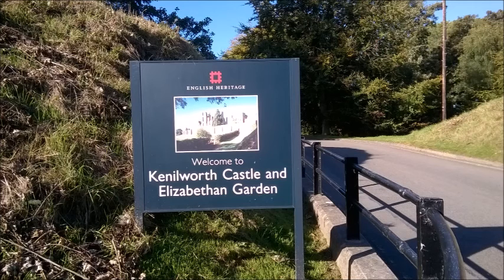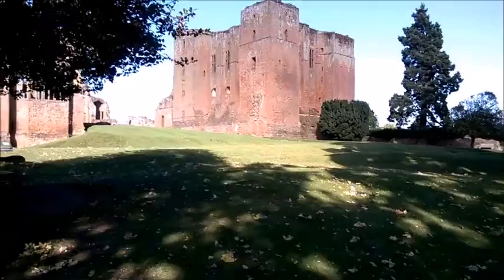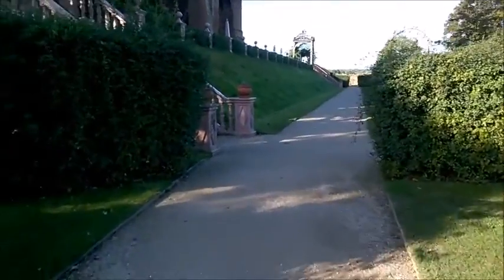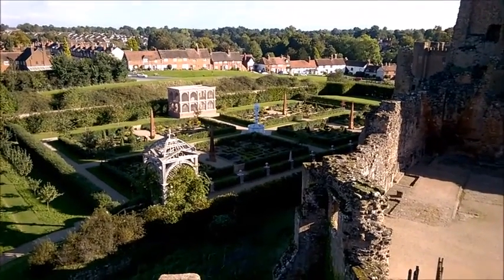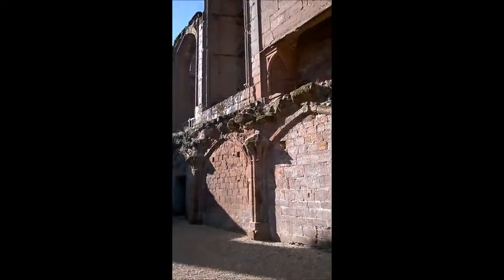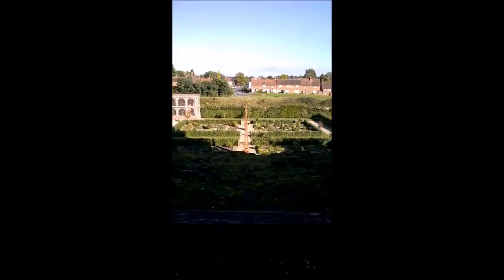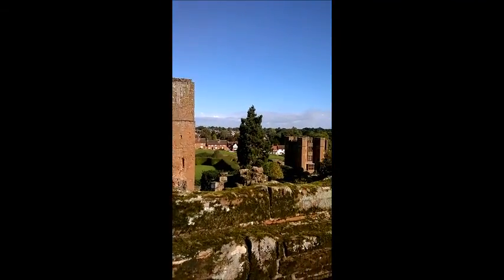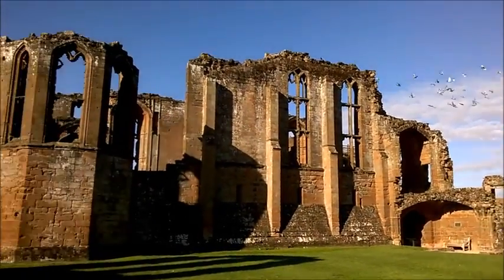Kenilworth Castle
A quick tour to show the places that have inspired some of my most popular works.